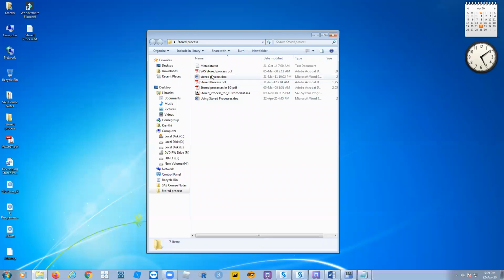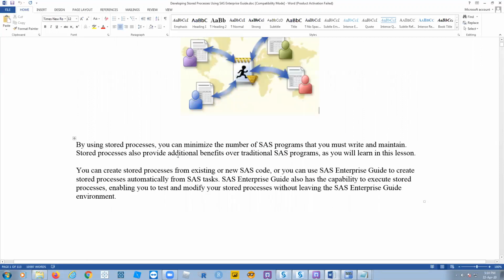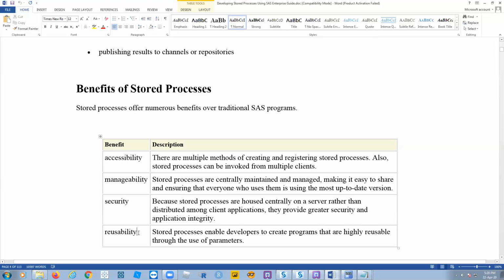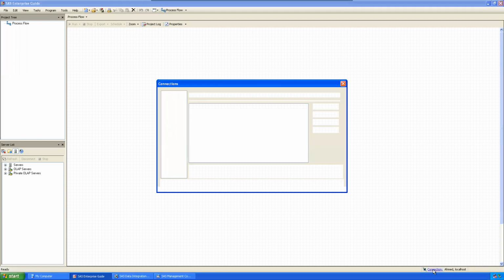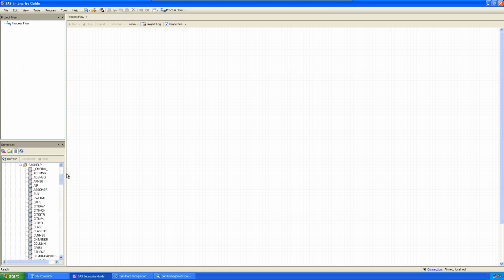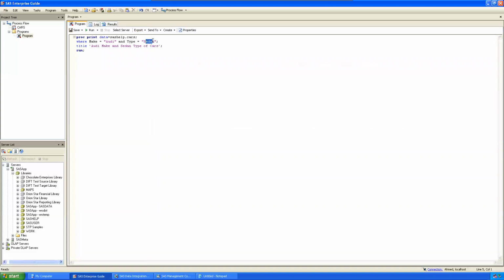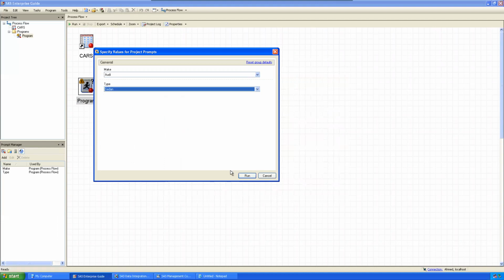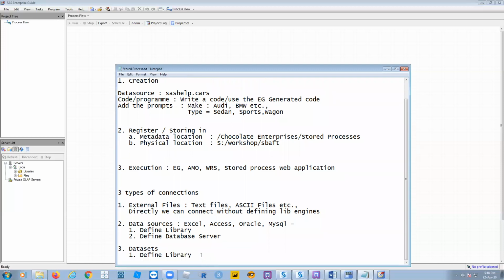SAS DI Studio Class 1